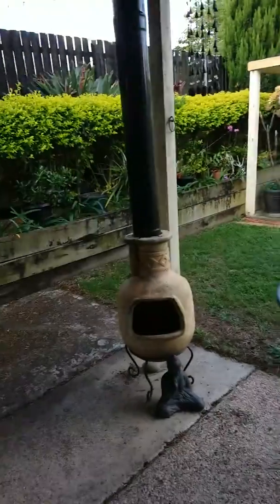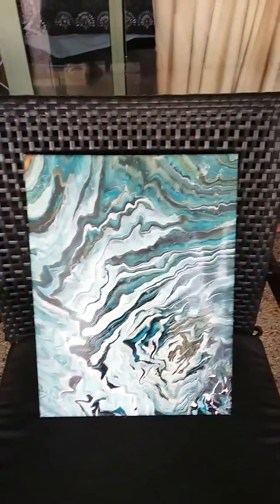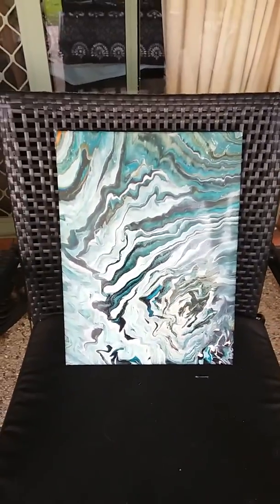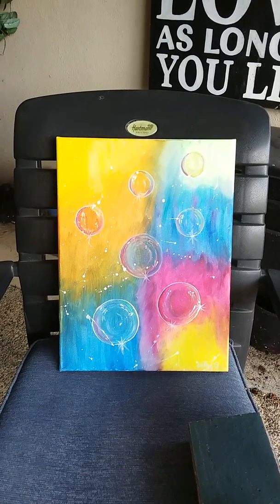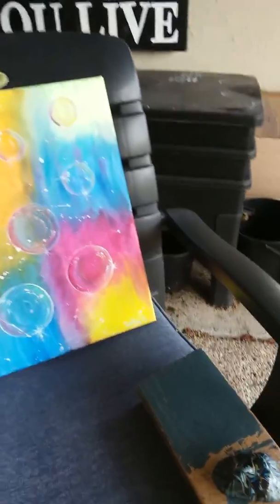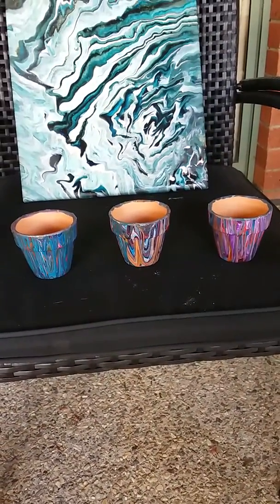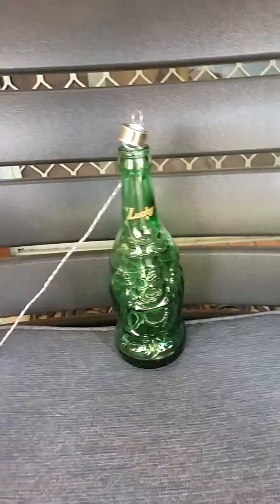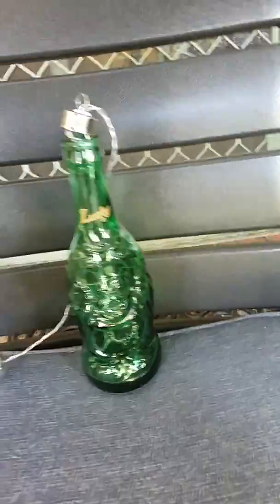Bubbles and Ring Pour